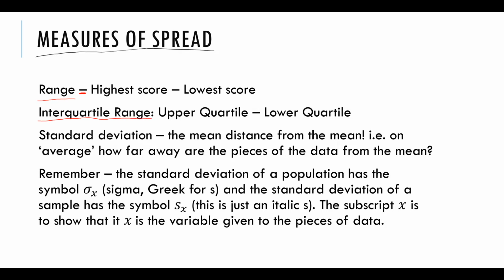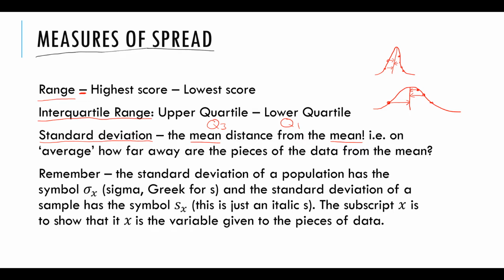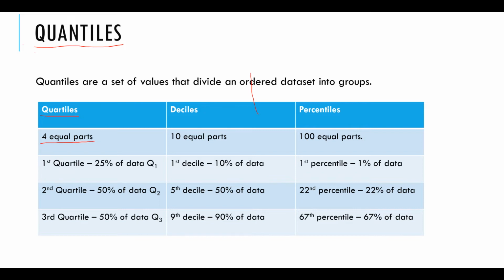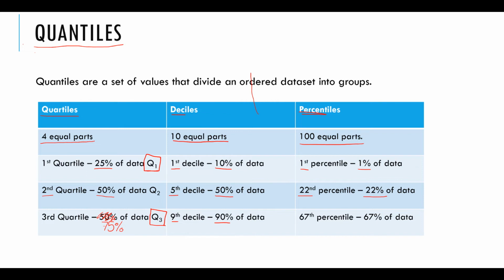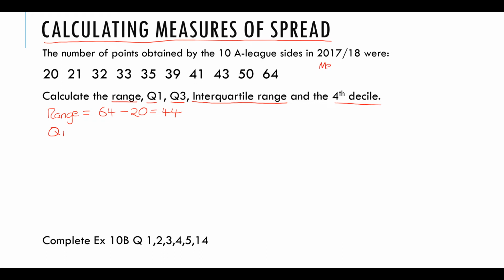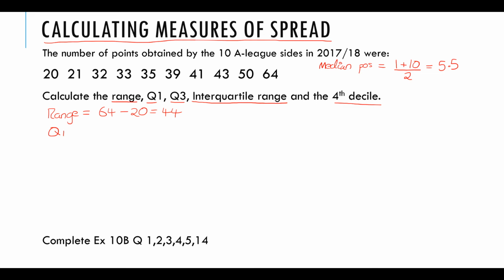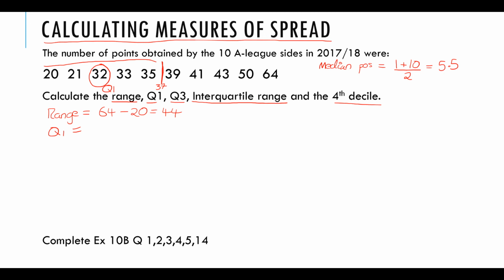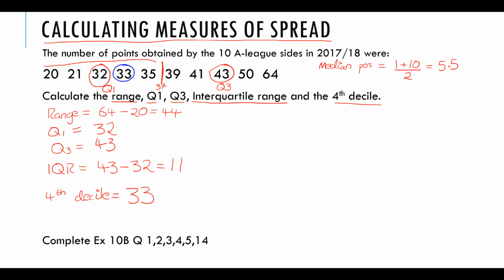Statistical analysis Lesson 2